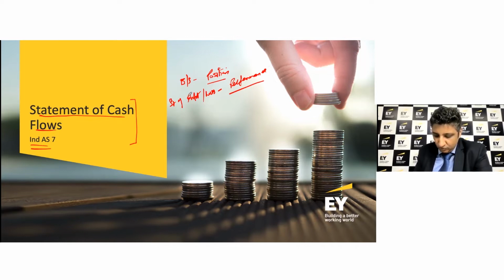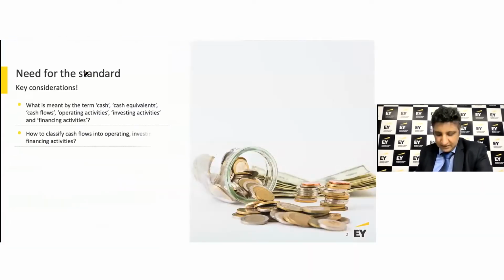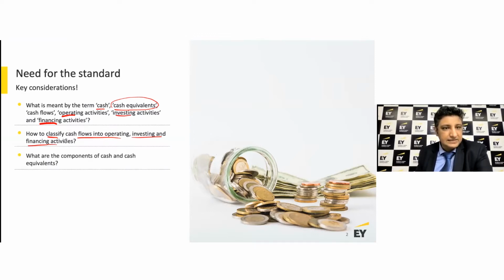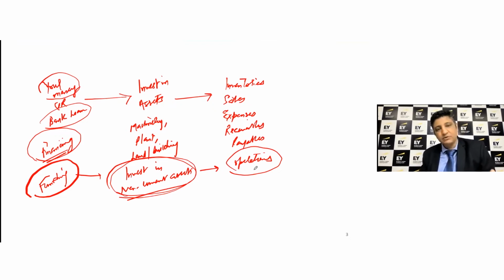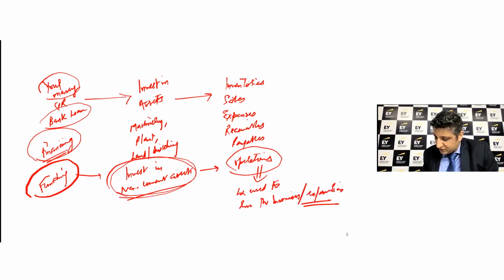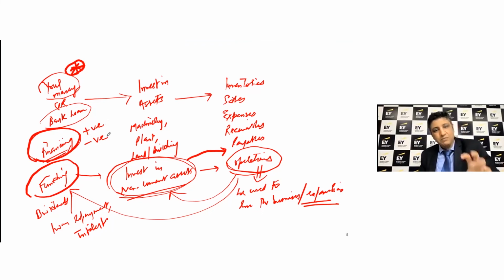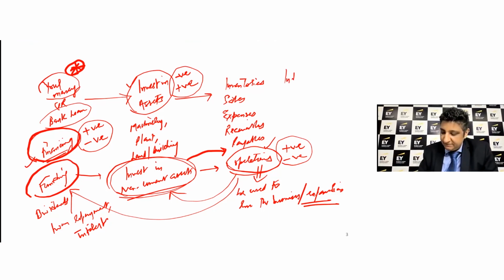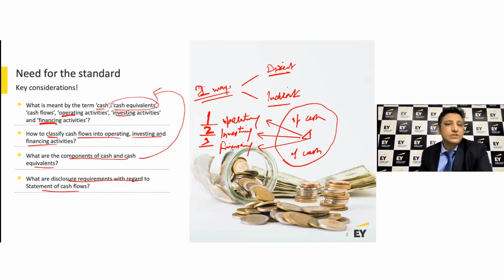Ind AS 7 Session 1 Introduction